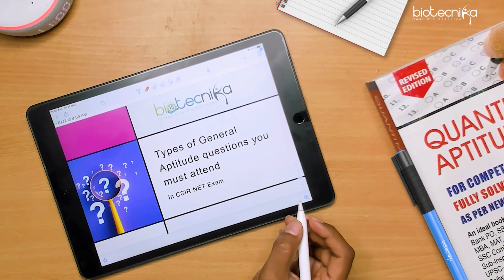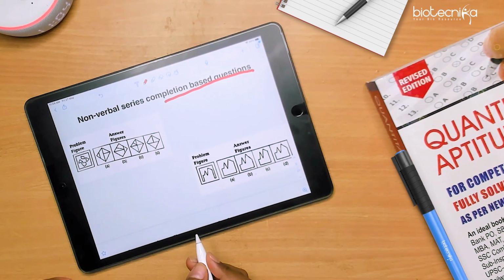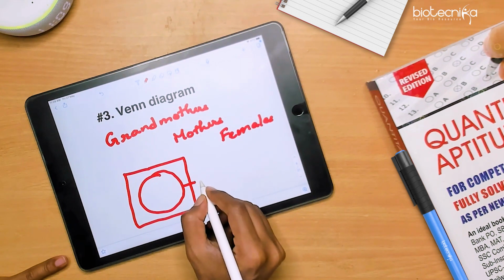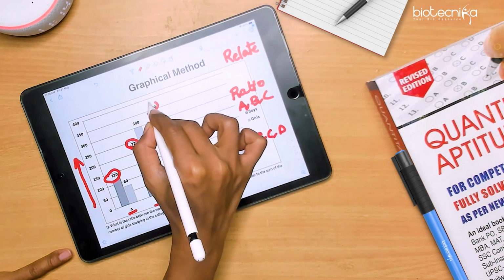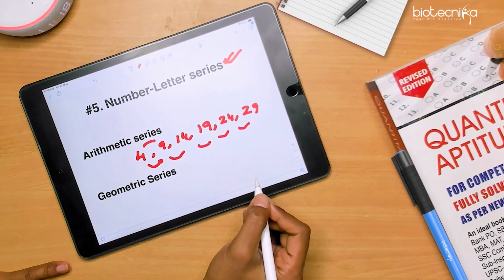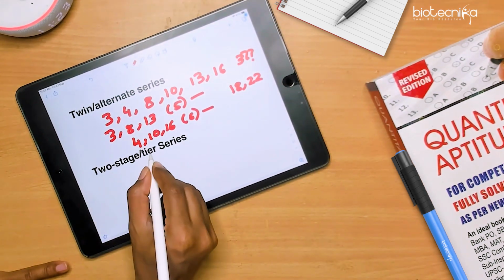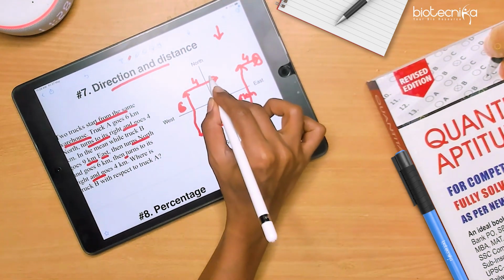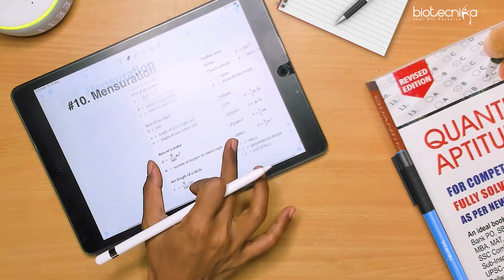You Must Attempt These General Aptitude Questions in CSIR NET Exam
Join Telegram Group for the latest updates on Jobs, Notes, PDFs, and Exam

00:00 Introduction
00:45 Importance of part A
02:35 1 - Figure series
07:39 2 - Figure Counting
08:54 3 - Venn Diagram
10:44 4 - Data Interpreparation
17:51 5 -Number letter series
25:28 6 - Arragements
26:58 7 - Direction and distance
28:36 8 - Percentage
29:27 9 - Geometry Angles
32:4710 -Mensuration